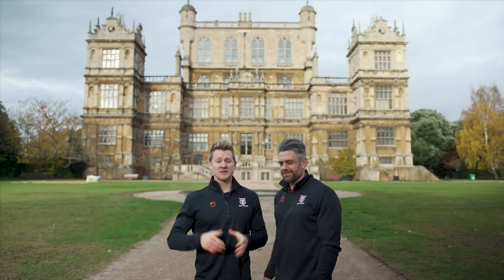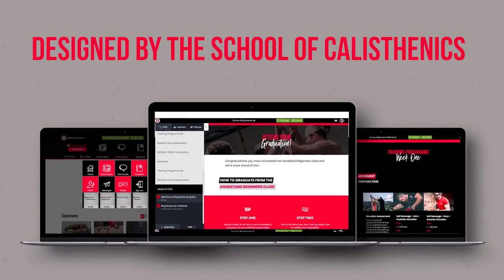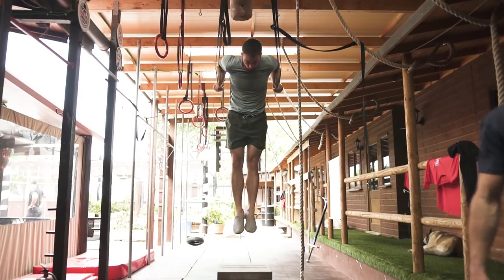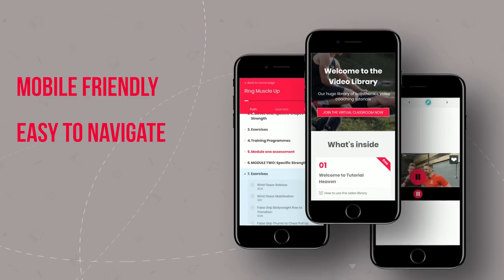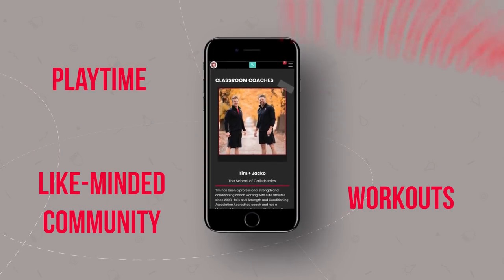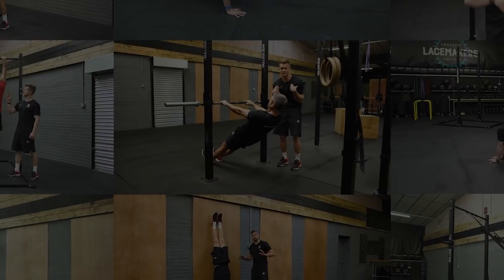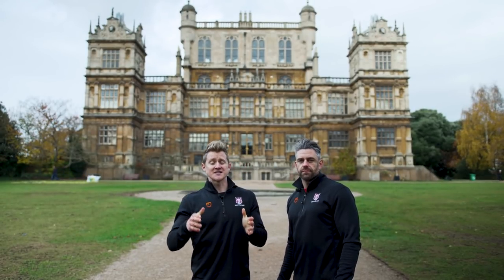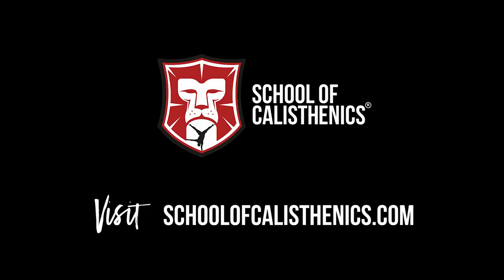Virtual Classroom is NOW OPEN // School of Calisthenics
The School of Calisthenics Virtual Classroom is now open!

Learn calisthenics and 'redefine your impossible' online with the School of Calisthenics Virtual Classroom; an eLearning platform designed to be the most effective bodyweight training resource available.

Learn alongside others in what we believe is the most supportive community of people for calisthenics and bodyweight training.

The Virtual Classroom provides everyone from complete calisthenics beginners to those wanting to learn iconic bodyweight movements with structured and progressive training programmes that will walk you step-by-step to redefine your impossible.

With over a decade of experience as strength and conditioning coaches supporting elite athletes, the School of Calisthenics Virtual Classroom brings together extensive coaching experience with tried and tested exercise science to make bodyweight training accessible to anyone.

We believe help, support and guidance is key to anyone achieving their training goals which is why the encouraging community within the Virtual Classroom is so important to us. Become part of what we believe is the most supportive community within bodyweight and calisthenics training in the world and you too could be redefining your impossible.